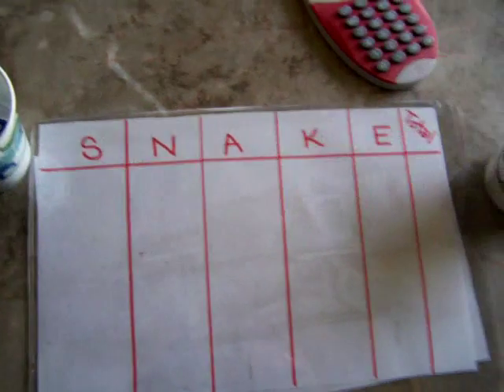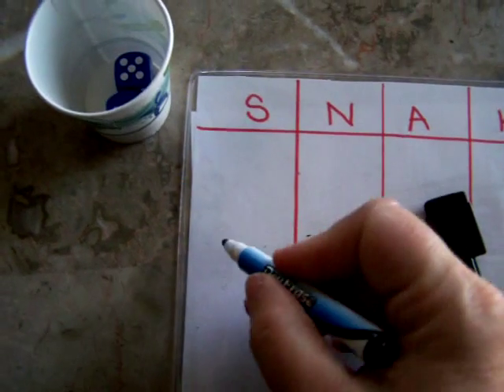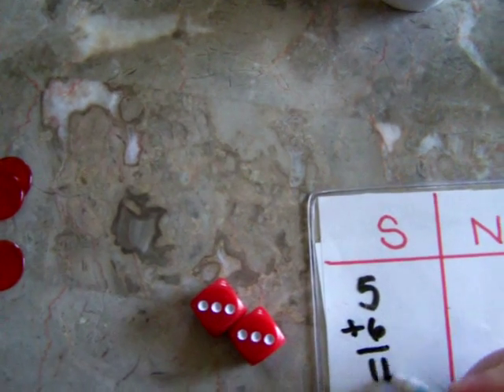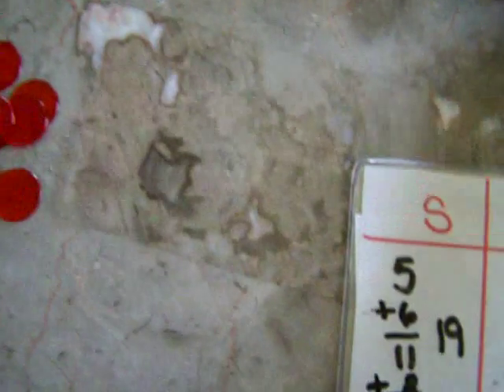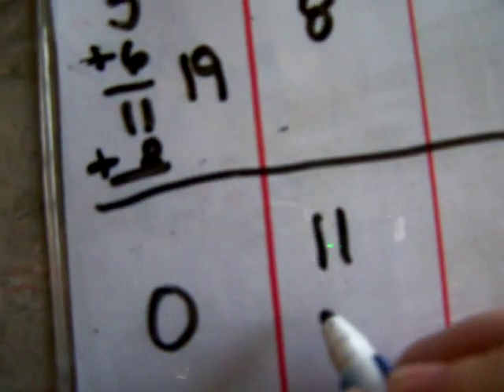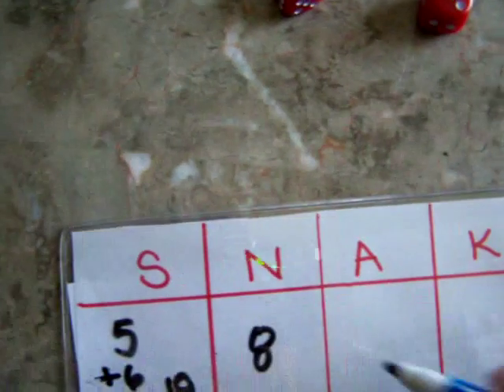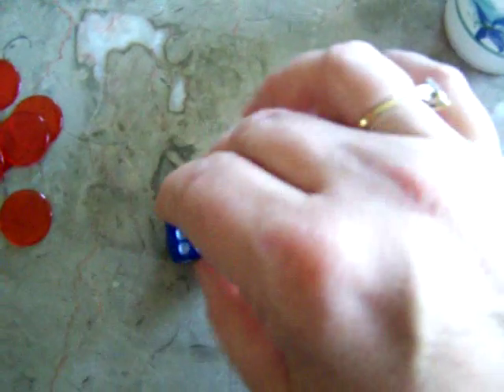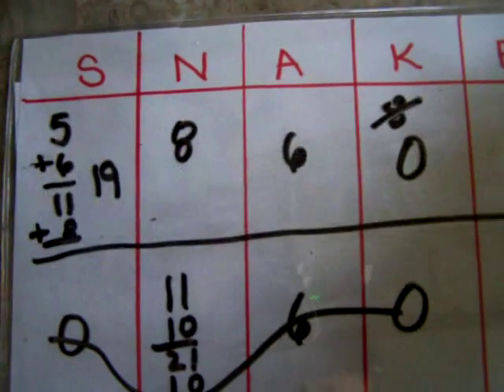Snake Eyes - Fun Dice Game by Math Kit Tutor Games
This is my version of a fun dice game that practices addition, probability, and greed with a competitive spirit.